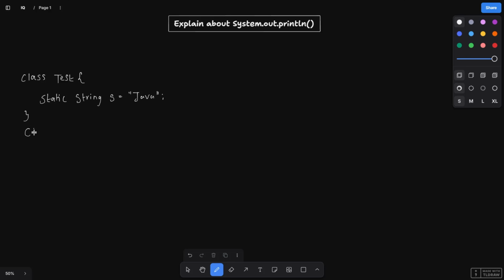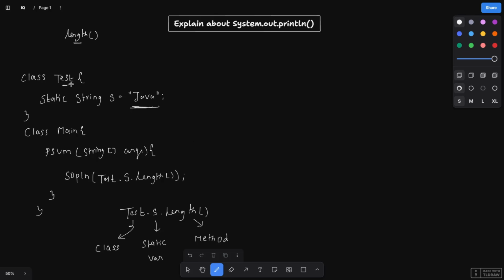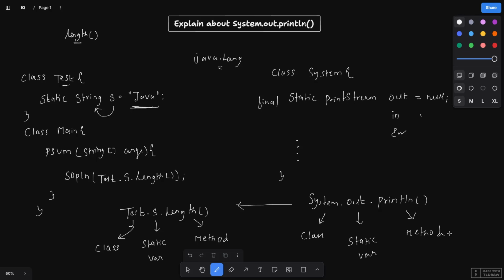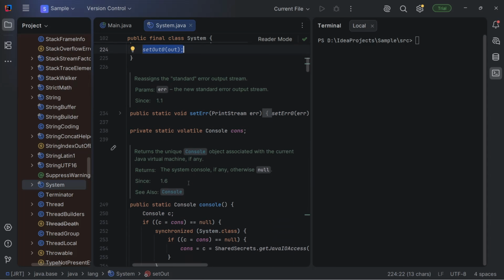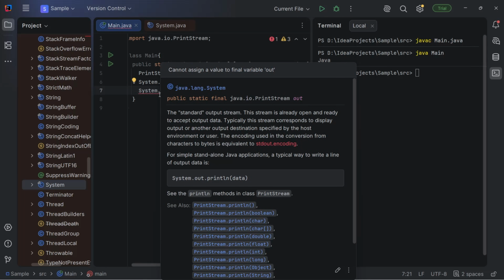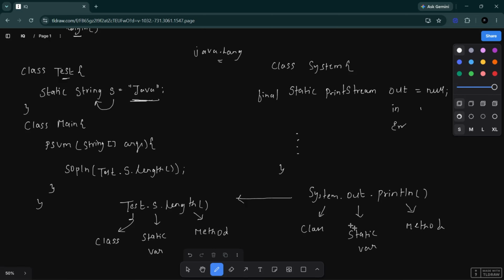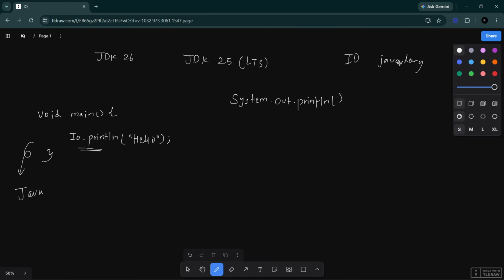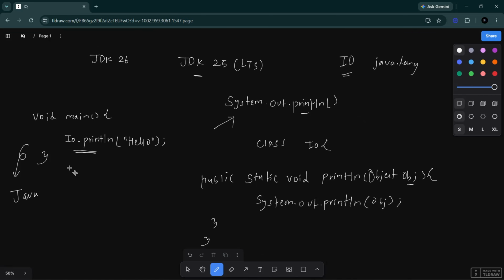System.out.println() in Java | Java Interview Questions | BuiltBy Error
Explain about System.out.println() in Java Explained | BuiltBy Error ☕
Ever wondered how `System.out.println()` actually works in Java? 🤔 It's one of the first methods ( actually second, main() takes the 1st place ) every Java programmer uses, but very few understand what's happening behind the scenes.

In this video, you'll learn how `System.out.println()` works internally, from the ground up, with simple explanations, real-world analogies, and easy-to-understand examples. By the end of this video, you'll know what each part of `System.out.println()` means and how Java prints output to the console.

📚 In this video, you'll learn:
✅ What `System` is
✅ What `out` is and why it's a static field
✅ How `out` gets connected to the standard output stream
✅ What `PrintStream` is
✅ How `println()` works
✅ Why `System.out` cannot be reassigned directly
✅ Using `System.setOut()` to redirect output
✅ Coding Examples and Programs

Whether you're a beginner learning Java, preparing for college exams, or getting ready for technical interviews, this video will help you understand one of Java's most frequently used statements with confidence.

🔥 BuiltBy Error — Where bugs become lessons and beginners become builders.

🧡 Happy Learning!
— BuiltBy Error 🚀